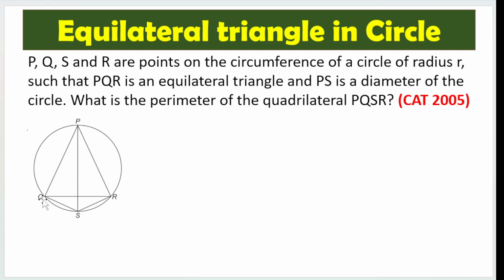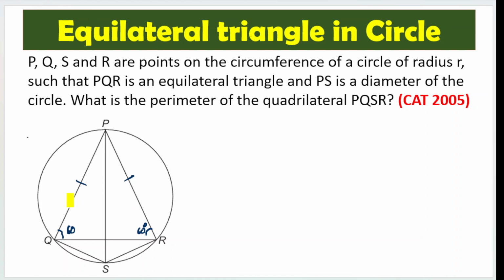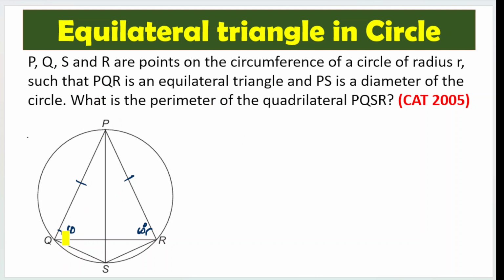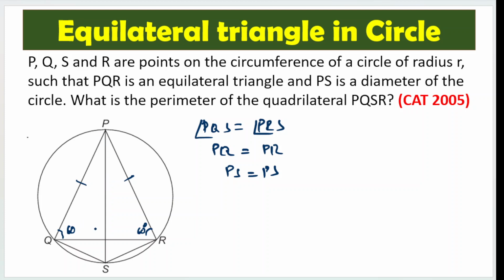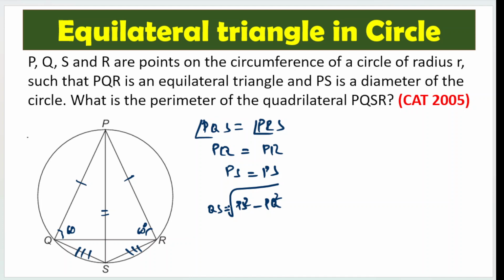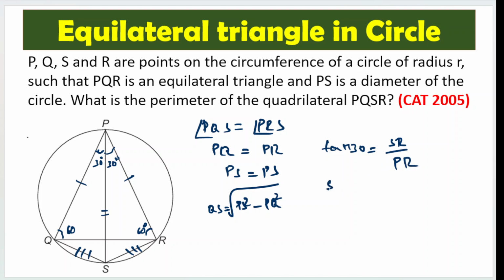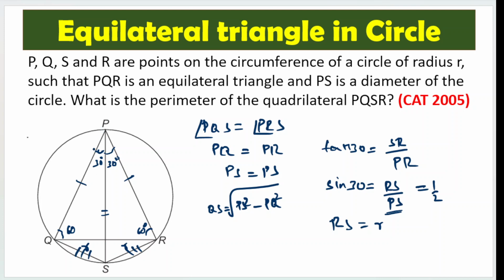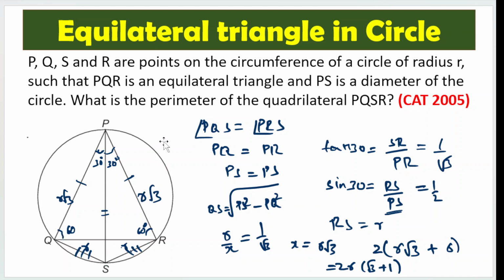🌸Equilateral triangle inscribed in a circle, perimeter of cyclic quadrilateral maths for all exams